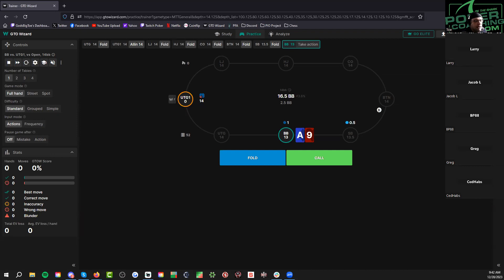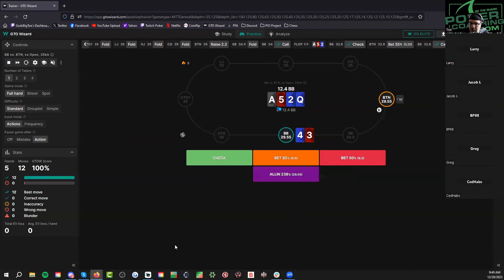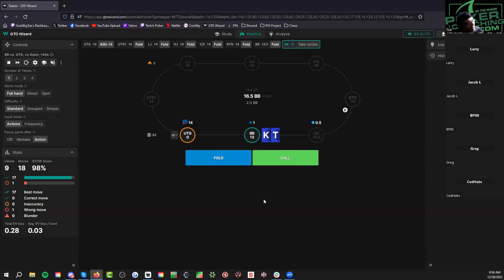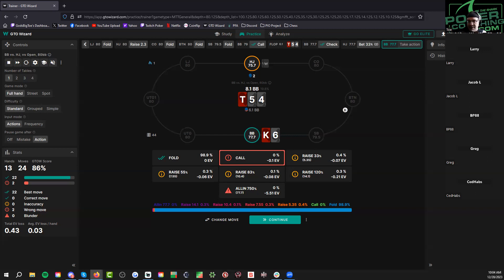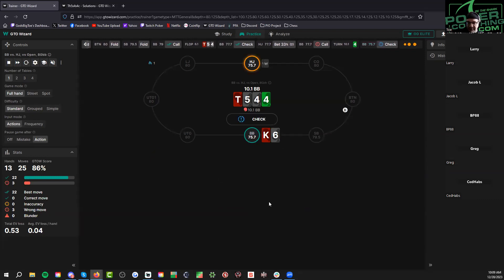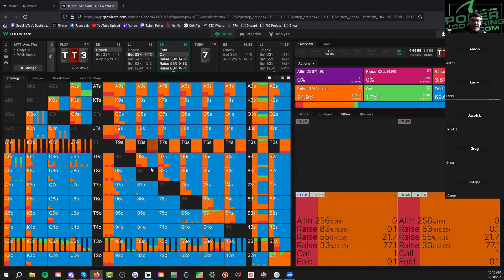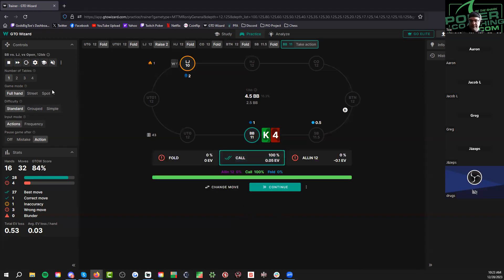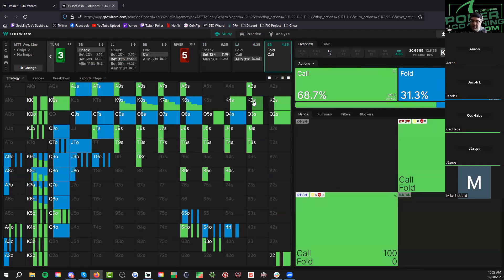PokerCoaching QA Dec 28 BB defense